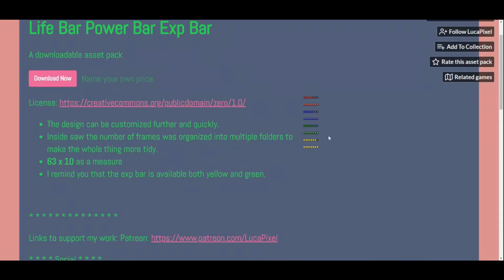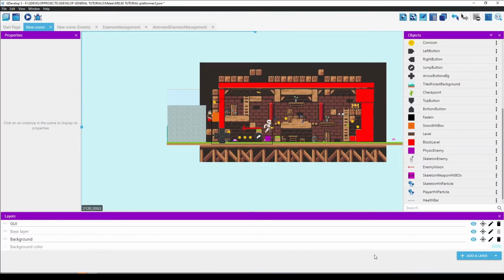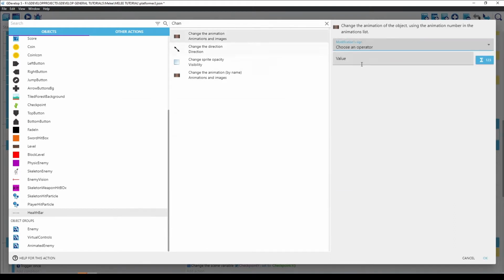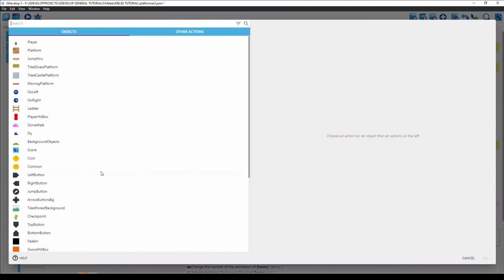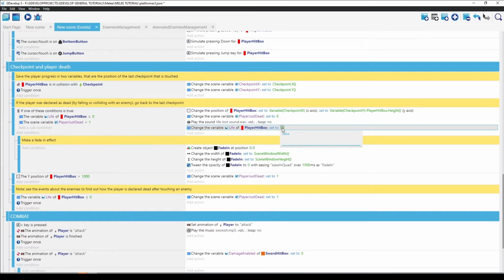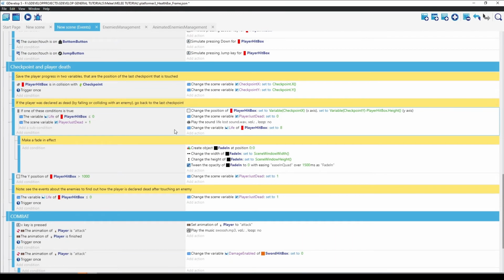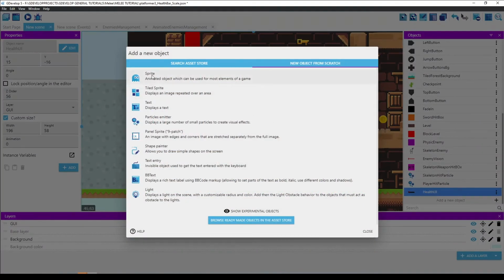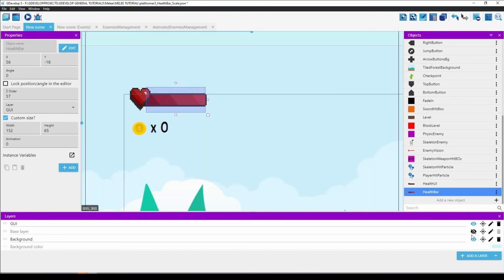Gdevelop FREE VISUAL Game Engine: 3 ways to make HEALTHBARS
Welcome to this focused tutorial on how to create Health bars with different systems with free visual game engine G DEVELOP.

Those who follow our videos with some regularity, already know that we are mainly covering long series of videos to build complete games, but in the middle, we can cover specific elements with one time videos to explain a mechanic or a specific feature and how it can be implemented.

In this case, we are going to cover the different possibilities to implement Health bars with G DEVELOP.

At first thought, it could be thought of as something of little importance, but in reality, it can have a major impact on the game as it is one of the main feedbacks that the player can receives.

Since we think, that more than doing what we like, we should fulfill the expectations of the people that watch us, and since the request was actually shorter than others, we have decided to make it.

Next in our list, after ending the CONTRA tutorial are:
- Adventure Game
- Metroidvania.

If you have a specific request, in GDevelop or in other engines, don´t hesitate to ask us, and we will try our best to include it in our pipeline of content.

For the this specific tutorial, we have used the following resources:

The link for the article with all the resources

The link for the ITCH.IO page with the source codes and online demos.

Music
RolemusicThe Little BrothThe Black DotChiptune, Chip Music